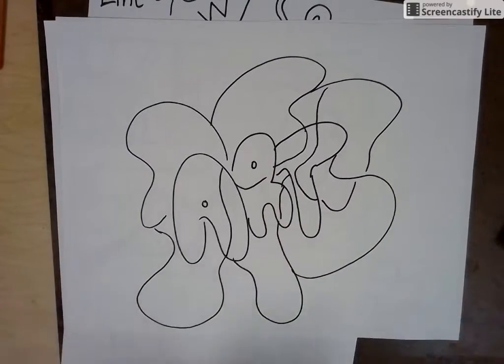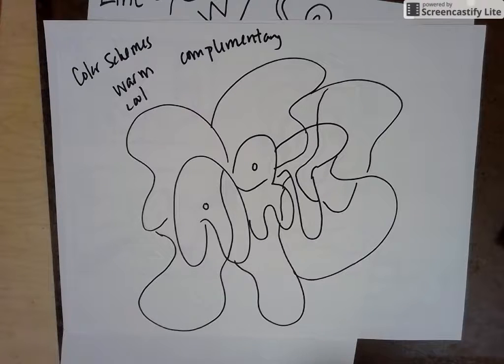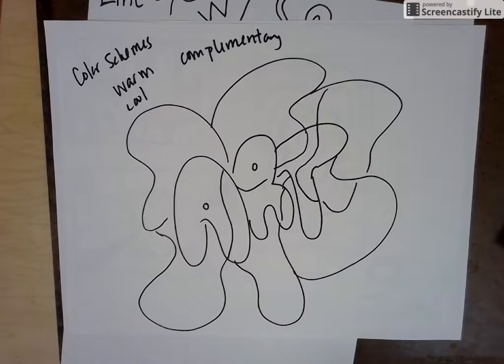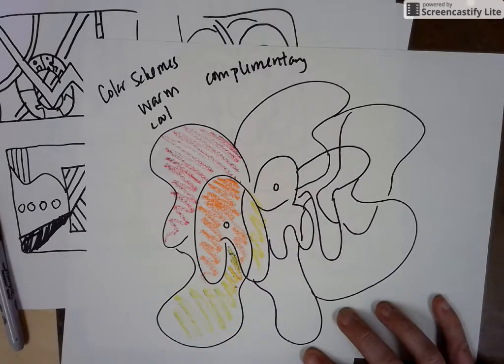Abstract Design Step 2